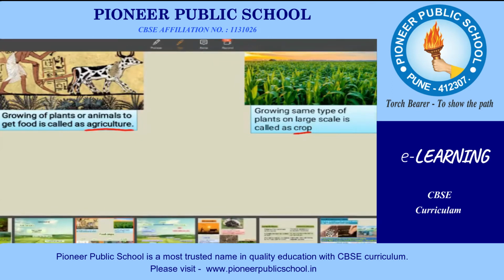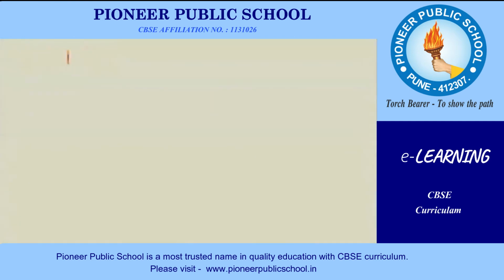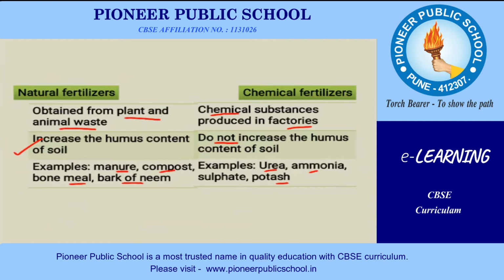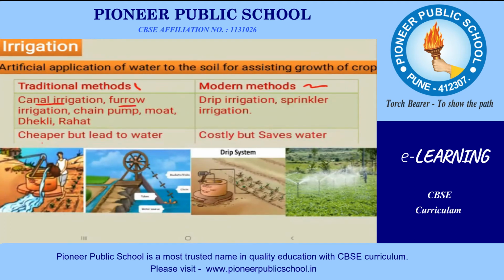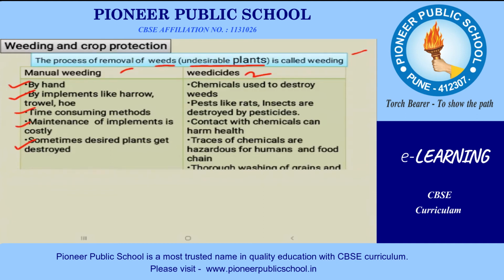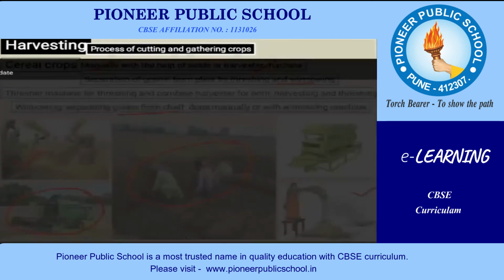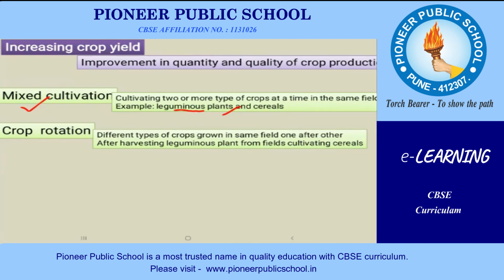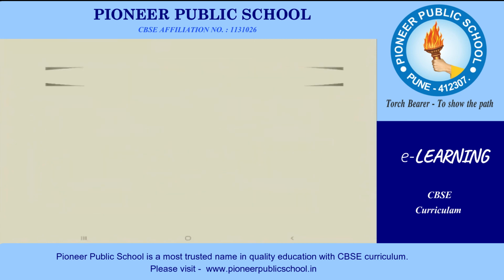Science : Crop Management ; 8th- Std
ADMISSION OPEN

For admission Enquiry visit us:
Pioneer Public School
Hadapsar, Pune, Maharashtra 412307

The Scholars Academy
Kolwadi, Pune, Maharashtra 412110

"Content provide by Oxford Educate, Tata ClassEdge
Platform used for recording Google Workspace for Education.
Video Edited in Wondershare Filmora."

*The original Copyright(s) is (are) solely owned by the Companies/Publisher(s).